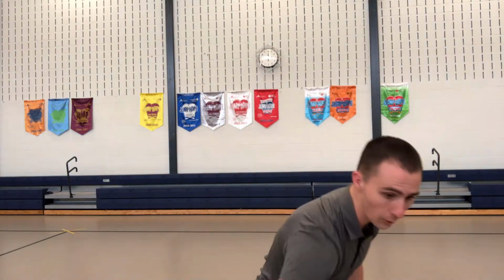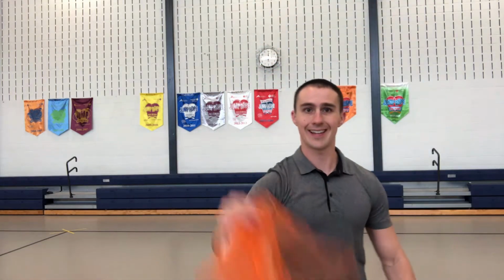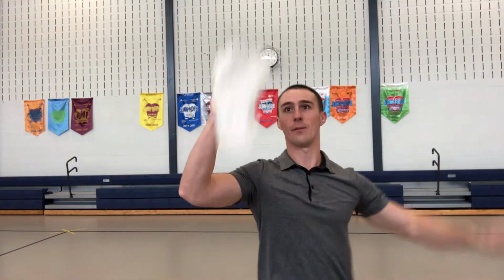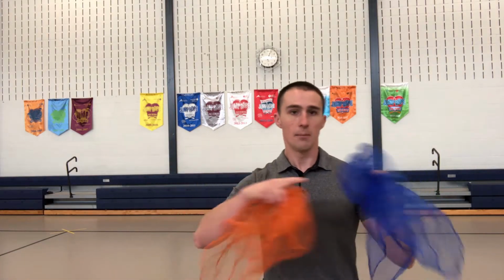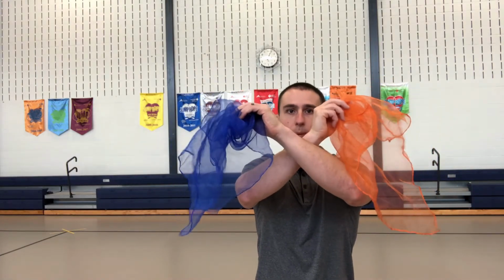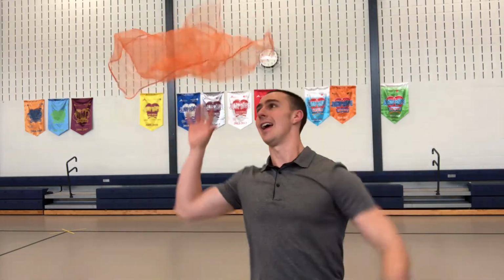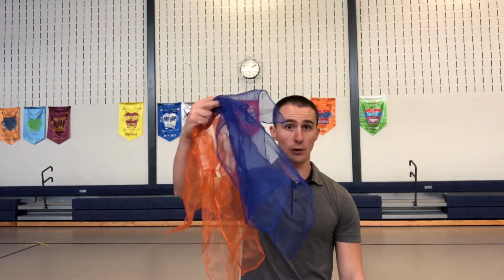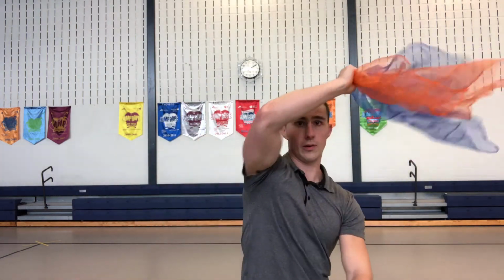How to Juggle for Kids Gym PE at Home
Learn how to juggle scarves, tissues, and tennis balls!  Utilize equipment around you to follow along with this basic tutorial of the skills of juggling.